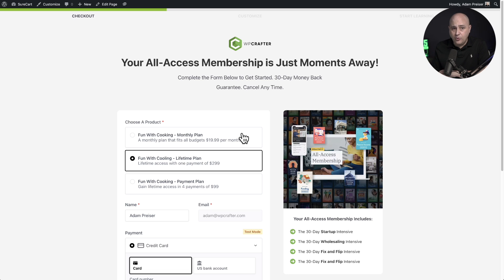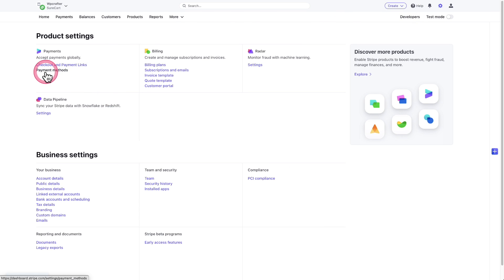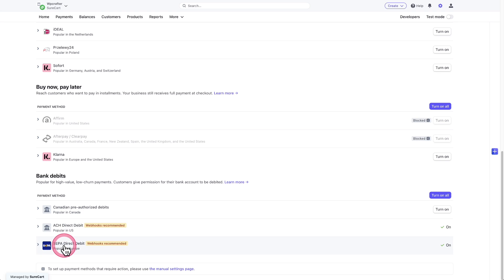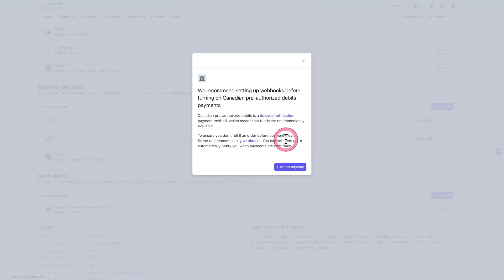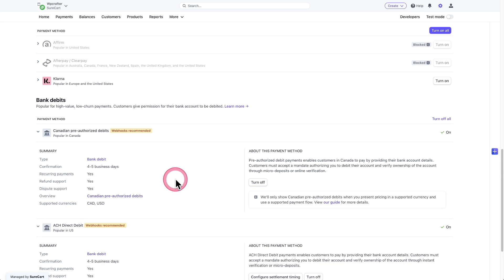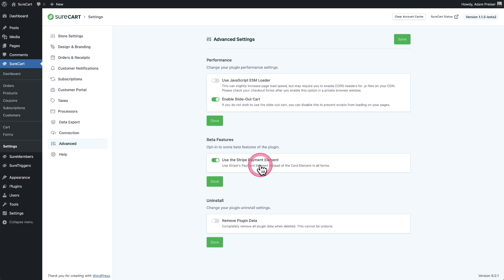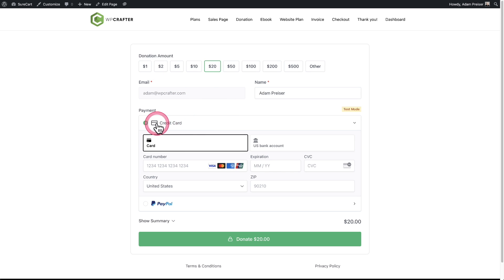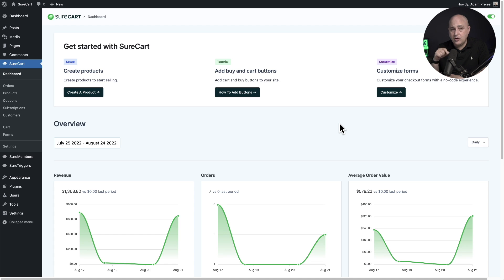How To Add Stripe Payment Methods To WordPress With SureCart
Stripe offers more ways to pay than just credit cards. In fact they offer nearly 20 different ways to pay and SureCart now supports most of them.

There is no easier way to add these payment methods to WordPress.